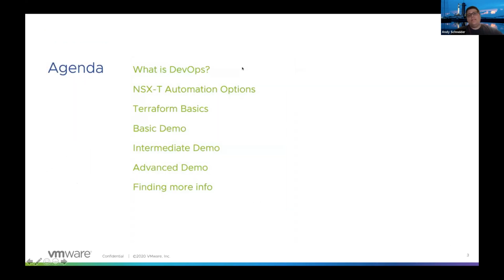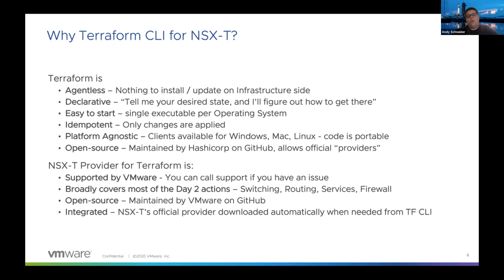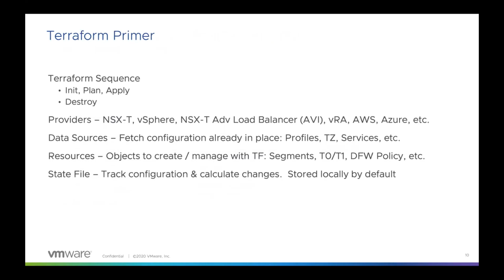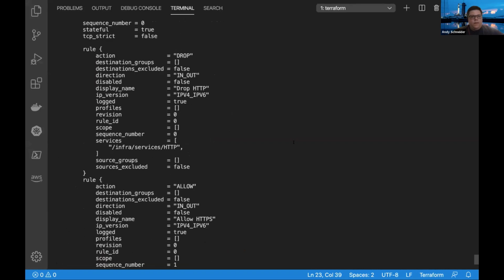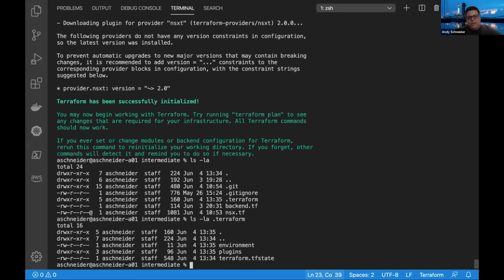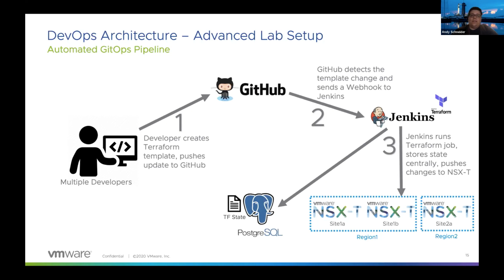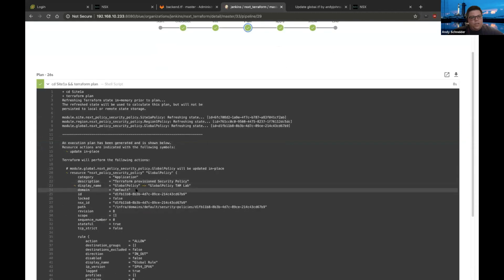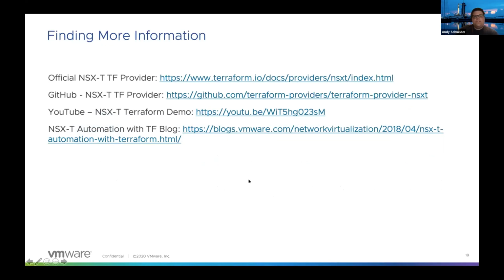TAM Lab 064 - Automating NSX-T DevOps Style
Terraform is a multi-cloud Infrastructure-as-Code (IaC) solution that is growing in popularity for maintaining infrastructure in a declarative nature.  Andy Schneider (@andyjsch) reviews his lab environment, where he is maintaining security policy in NSX-T across multiple sites using Terraform, while storing the code in GitHub and automating the deployment of the IaC using a Jenkins Pipeline.